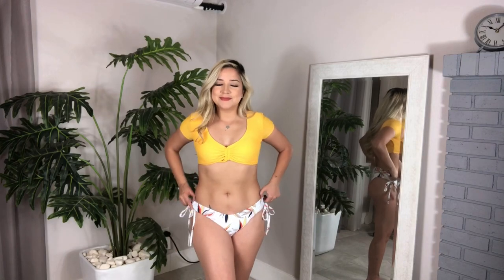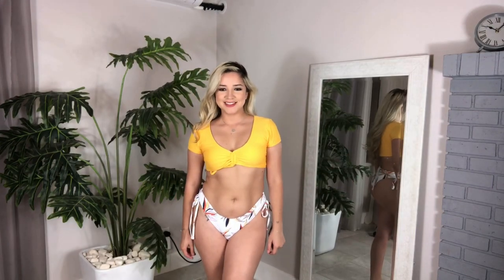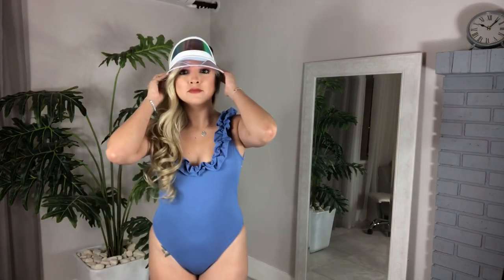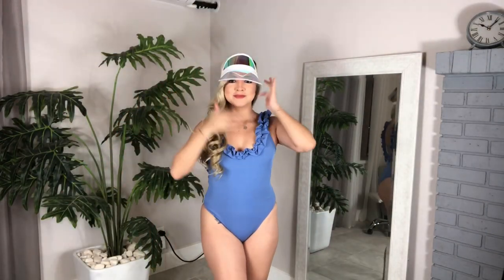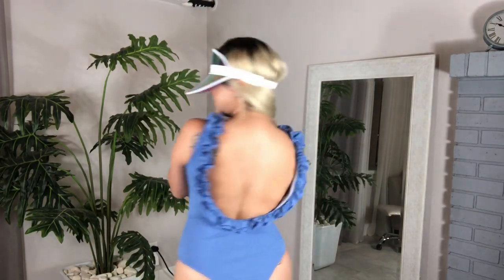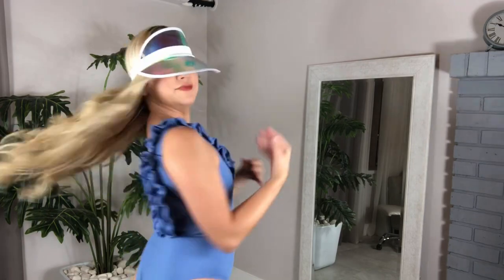Zaful Try On Haul Summer 2020 - Affordable Swimwear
Hello Beauties,
In this video I bring to you Zaful Try On Haul Summer 2020 - Affordable and cute Swimwear.
Are you ready for Summer 2020?
Yeah, me either! lol I tried to buy different swimsuit styles and colors to have a variety.

Find me on:
Podcast ➜ Amigas Y Latinas